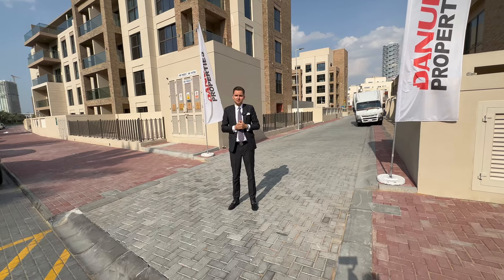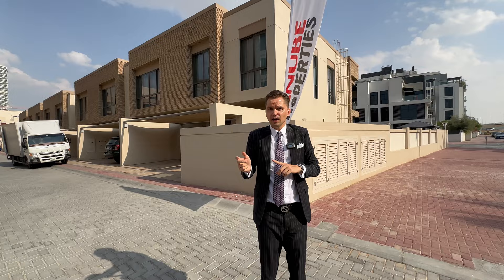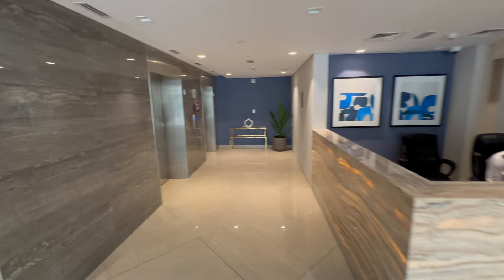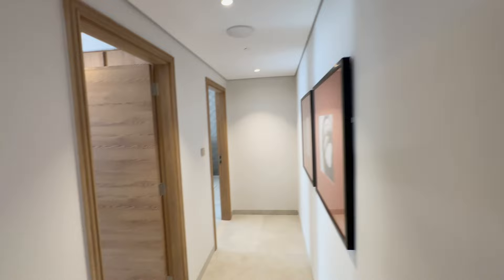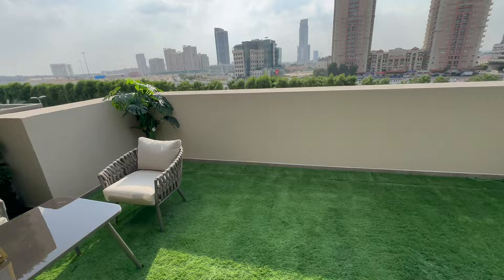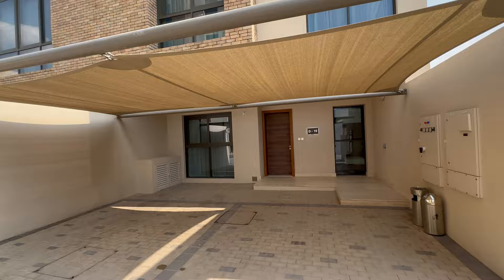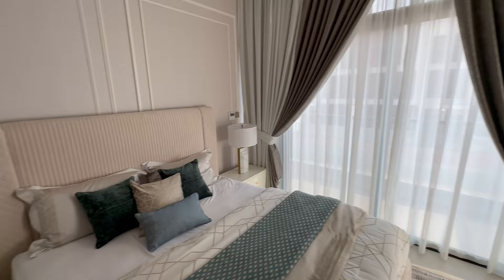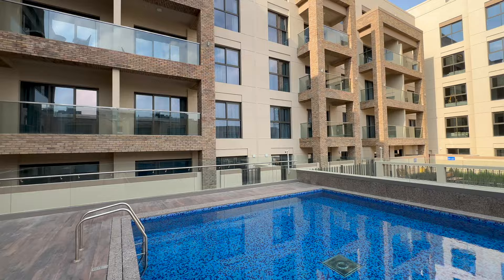Eleganz by Danube | JVC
Yes, you heard that right - at only 1% per month you can move in to your fully furnished home today!! Danube Properties brings to you Eleganz by Danube - a combination of luxurious ready to move-in townhouses and apartments in the thriving community of JVC.

Enjoy unmatched luxury, strategic location and a high ROI with immediate possession. Book now and step in to your own home.

Eleganz By Danube Overview
Eleganz by Danube is a stunning addition to JVC, Dubai, where modern luxury meets convenience. This architectural masterpiece offers 1, and 2-bedroom apartments, duplexes, and 4-bedroom townhouses, setting a new standard for elegant living.

Strategically located in Jumeirah Village Circle, Eleganz ensures easy access to major road networks, connecting you to key routes like Al Khail Road, Sheikh Mohammed Bin Zayed Road, and Sheikh Zayed Road. You are just a stone’s throw away from iconic sites like the Dubai Expo, City Centre Me’aisem, and Meydan Racecourse.

Eleganz at JVC stands out with its distinctive glass façade, flooding the interiors with natural light and creating a welcoming ambiance. The contemporary design blends seamlessly with the surroundings. Meticulously designed interiors strike the perfect balance between comfort and sophistication, prioritizing natural light and ventilation for a serene living environment.

Eleganz by Danube boasts an array of leisure amenities, including retail outlets, a swimming pool, a BBQ area, a wellness center, a kids’ daycare facility, toddler splash pads, and lush gardens and parks for outdoor enjoyment. Eleganz is where modern elegance and convenience harmoniously come together.

1BR from aed 1.4mln
2BR from aed 2mln
2BR duplex from aed 2.8mln
4BR townhouse from aed 4.5mln

40% now / 60% 5 years post handover

READY TO MOVE IN / FULLY FURNISHED